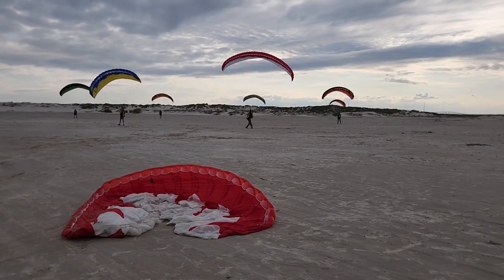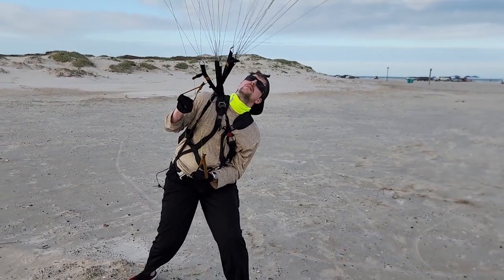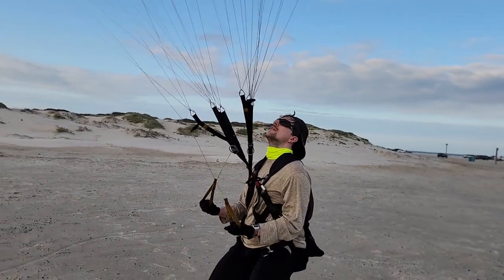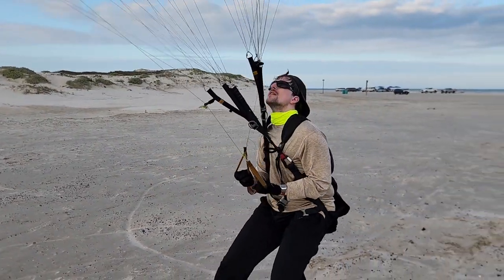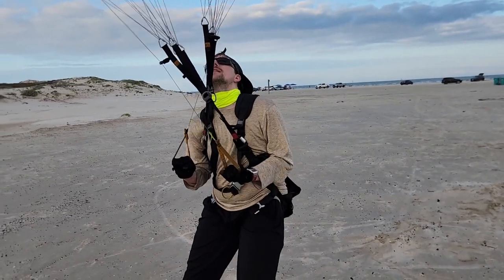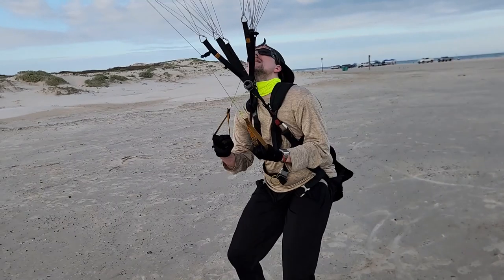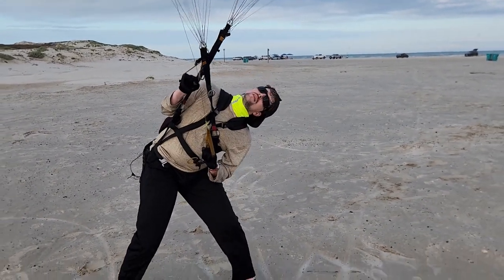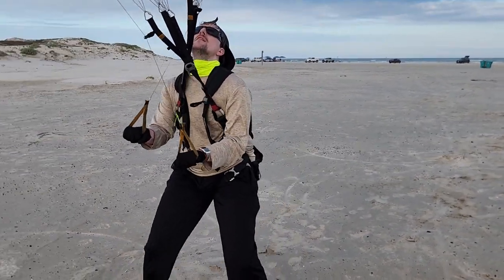Don't Kite With Hands! Best Paramotor Training On Earth!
Paramotor mastery is all about glider control and only one school in the world teaches true and real glider control mastery.  Learn wrong and very few people ever recover from it.  It's why those that don't take SUPER training have about a 96% chance of quitting the sport and they won't even understand exactly why.  It's just not fun feeling like you don't have real control.  Feeling out of control is feeling unsafe and that's where fear lives.  Without SUPER training you absolutely are not going to learn true and real glider control.  Please by all means try to prove that statement wrong.  The more you try to intelligently compare skills against skills and do your research the more you will learn just how true and correct that statement really is.  That's why soooo many bash, trash, and lie about the the best paramotor school in the world.  If they has the skills they wouldn't need to lie and could just show their skills and explain the difference.  Without skills or understanding though people who are not honest just revert to name calling and lies.  Just ask any other school to send you a video of their instructors or students SHOWING the skills of SUPER students.  If they truly had the skills it would be so simple for them to prove it.  No need for trash talking if you know and understand the truth and have the evidence to back it up.  When you can see SUPER students kiting no hands or kiting up a pole and other instructors can't even SHOW themselves doing it let alone their students you will start to understand just how serious the issue of incompetence is.  If you can't beat SUPER training then you should join SUPER training.  If you don't have the logic to understand this reasoning and have no interest in researching and studying to find the real truth then you really don't belong in any form of aviation.  This sport is very unforgiving of those who are gullible and foolish.  Skills are skills.  There is no bias, no bs, no opinion, no lies.  Either the skills are there or they are not.  Facts, logic and evidence should come before emotion as you simply can't solve problems to save your life by simply becoming emotional.